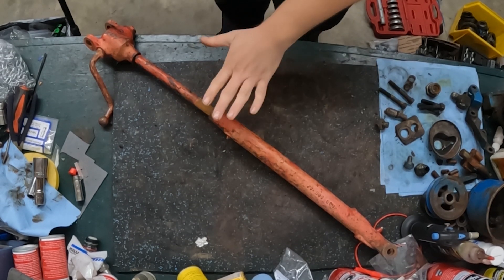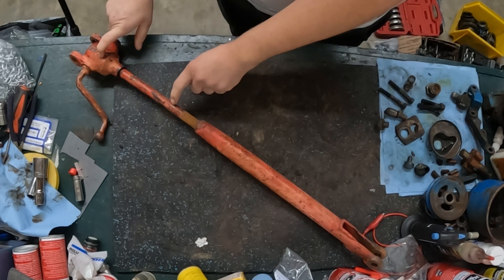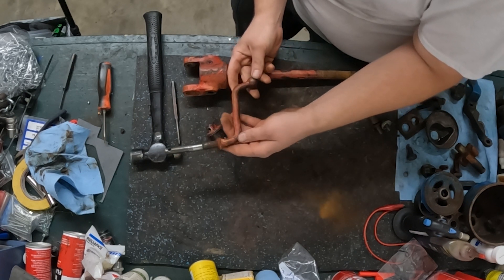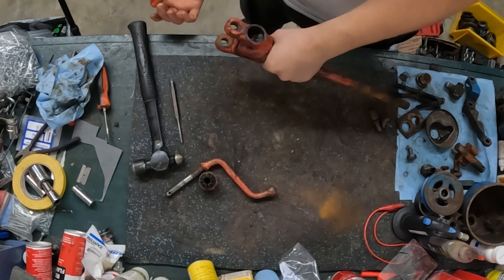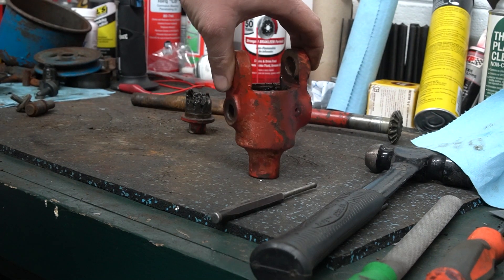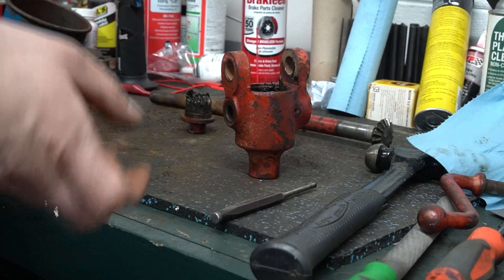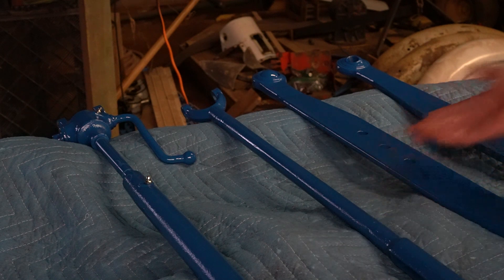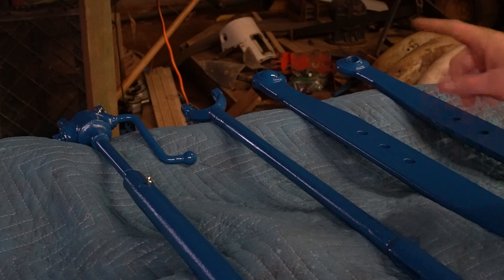Rebuilding a leveling box on a Ford Tractor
How to disassemble and repair a leveling box on a Ford tractor. Same design from 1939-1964. N-Series, Hundred series, and early Thousand series tractors. Later model tractors are similar.